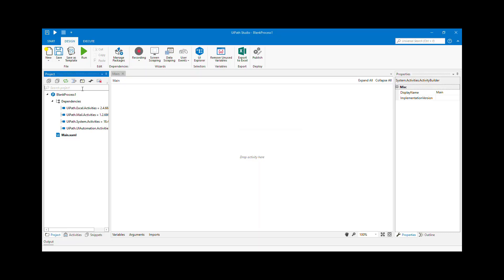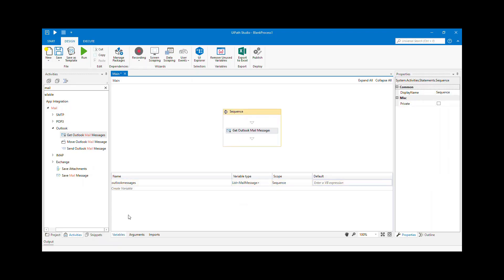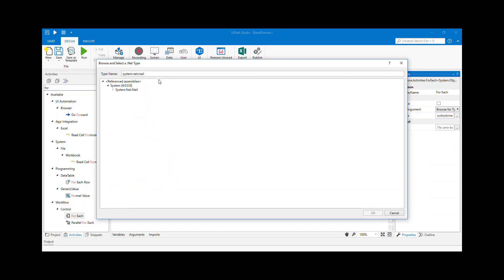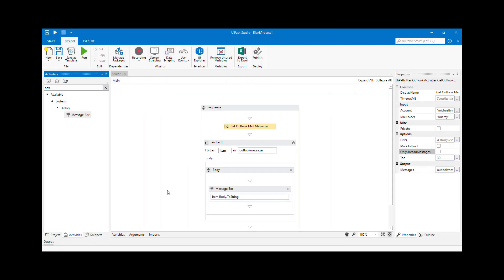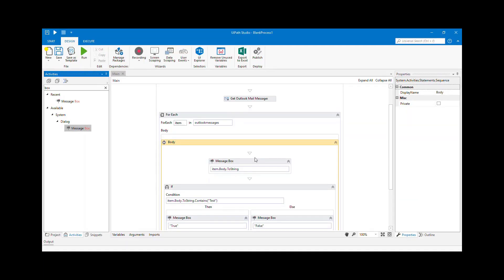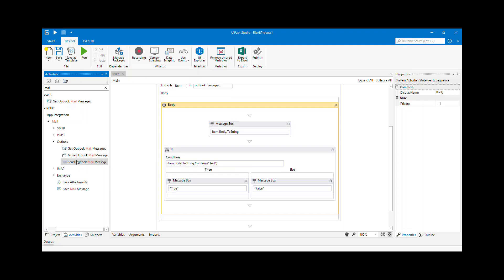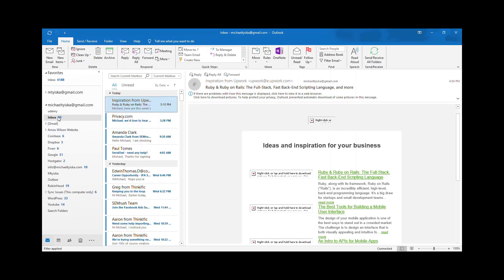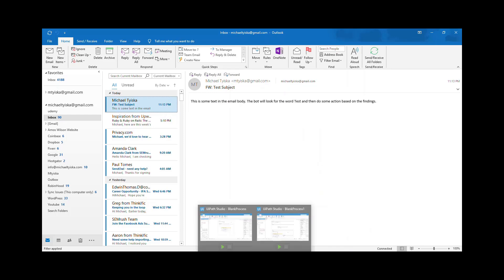How to Forward Emails With UiPath